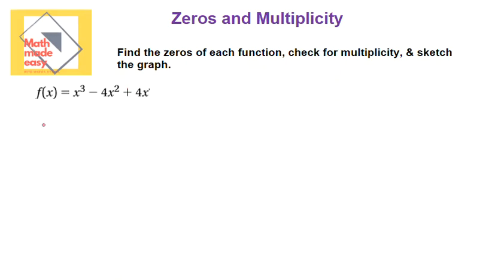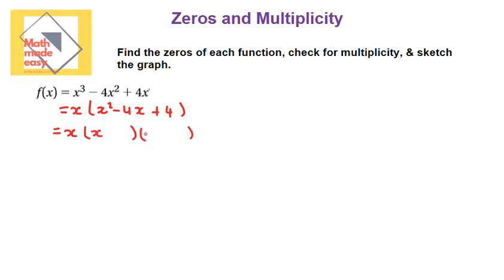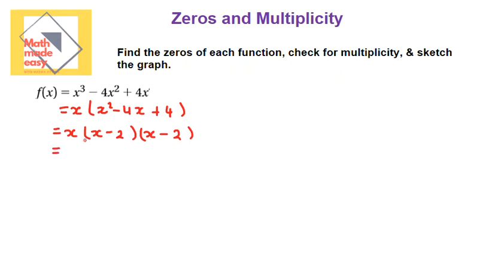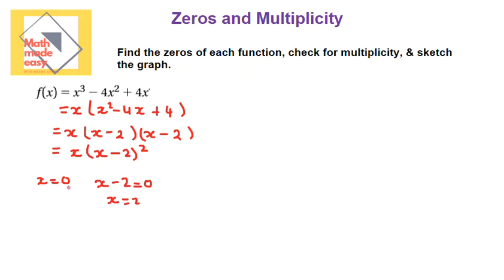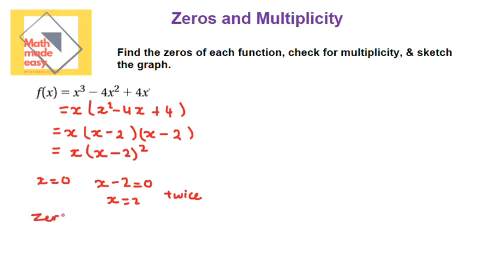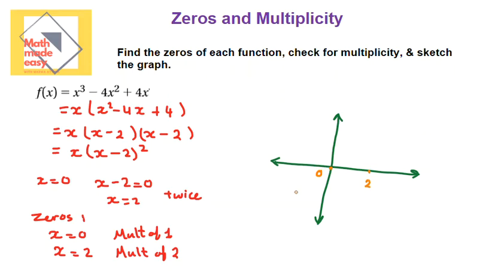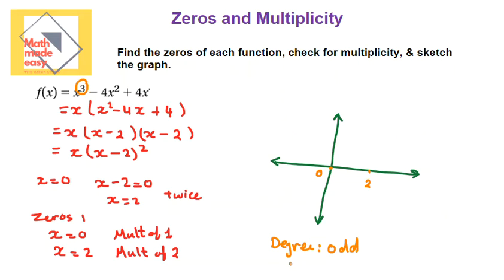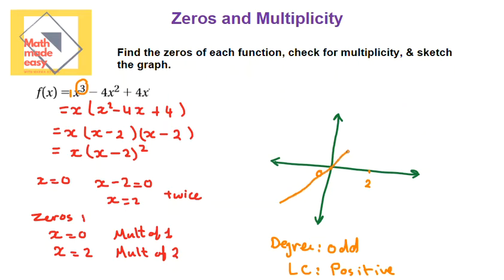Polynomial Functions -Zeros, Multiplicity & sketching a Polynomial Graph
This video about zeros of polynomial functions and the multiplicity of zeros, shows how to find the zeros by factoring polynomials, it also shows how to sketch a polynomial graph using its zeros, find the end behavior of the graph using its degree and leading coefficient and predict the behavior of the graph using multiplicity of its zeros
This content is for Algebra II course, Polynomial Functions, Cubic Functions, Graphs of polynomial functions, describing graphs, Grade levels 10 and 11, American curriculum.
One of the New SAT Math topics - Passport to Advanced Math.